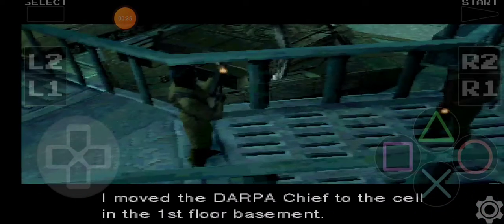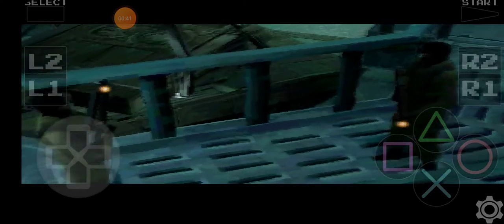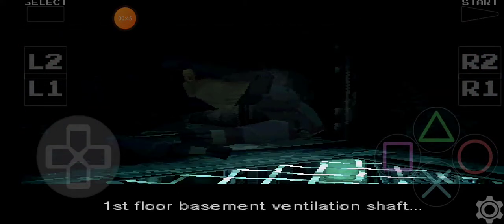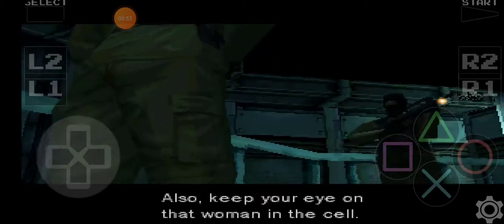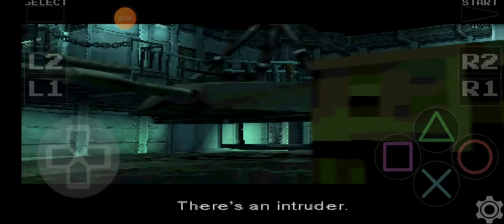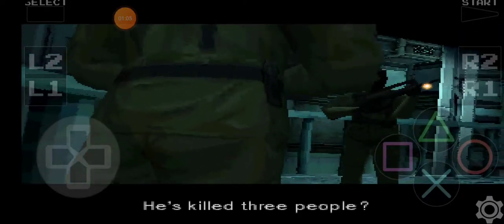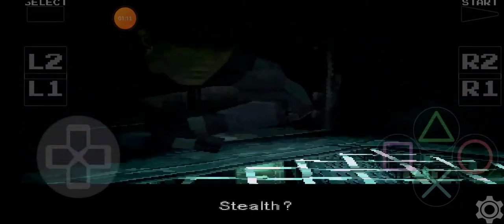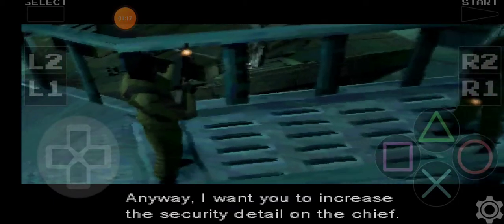Metal gear solid 1 gameplay